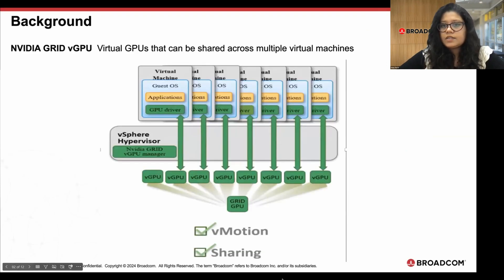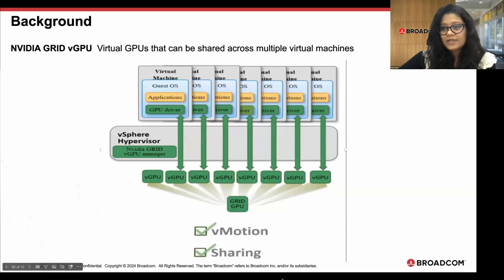Extreme Performance Series 2024: Automated Testing with Virtualized GPUs for ML/AI Workloads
Mark Achtemichuk talks with Venu Tiwari about testing automation put into place at VMware for ML and AI workloads with virtualized GPUs and some the key insights gained from these tests.

Links to additional resources:
Boost Throughput With Scaling VMs While Keeping the GPUs to a Minimum
VMware vSphere 8 Performance is in the Goldilocks Zone for AI/ML Training and Inference